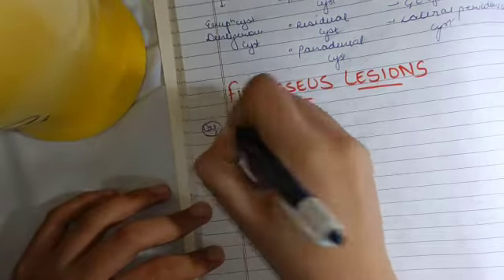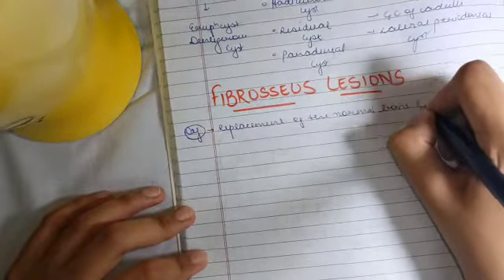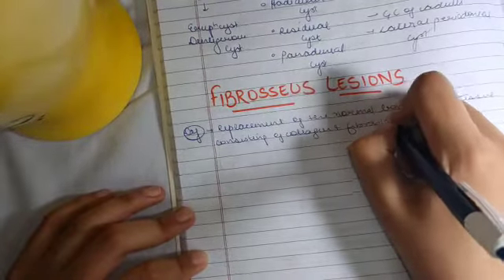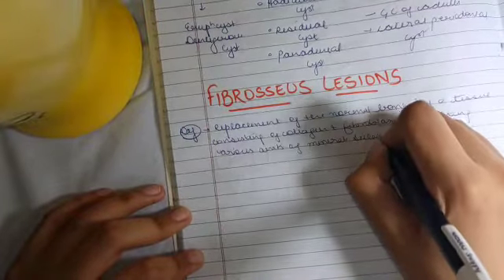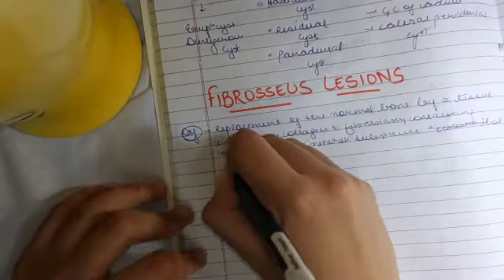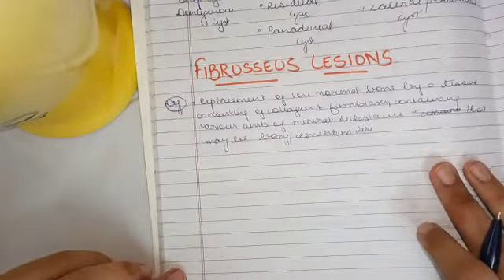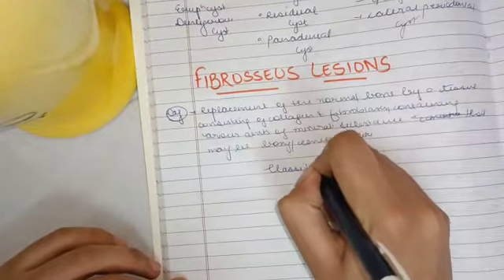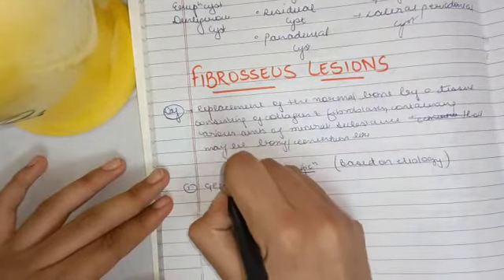Classification of Fibrosseous lesion Oral Pathology